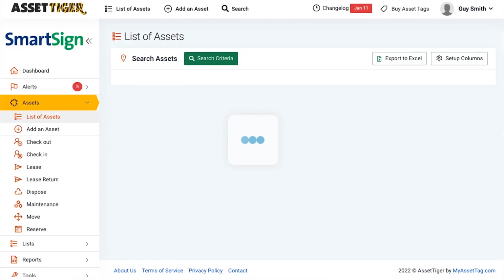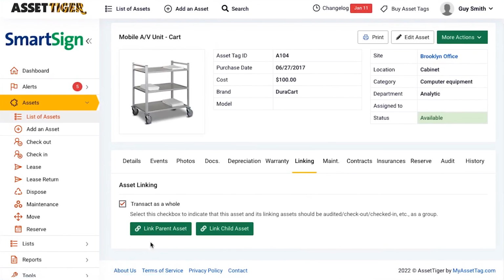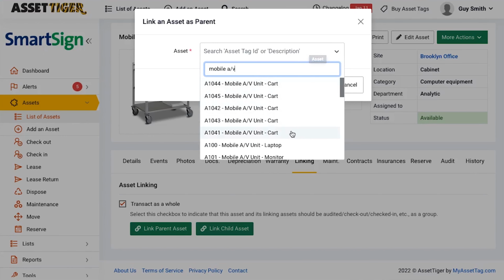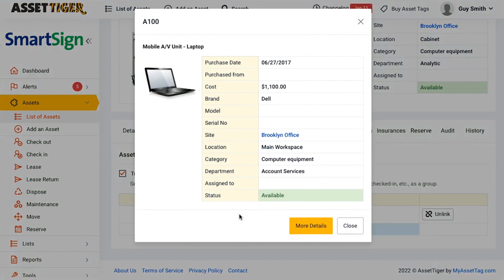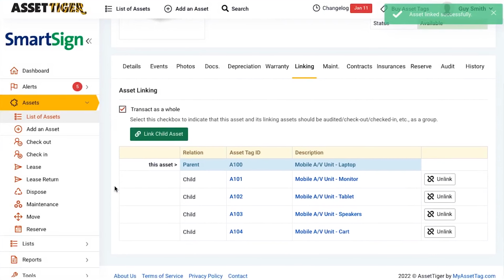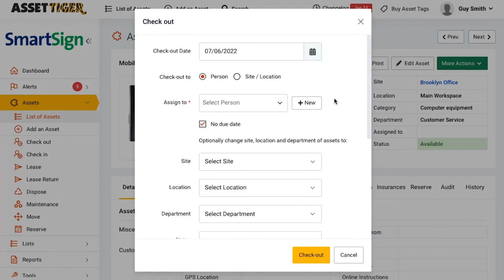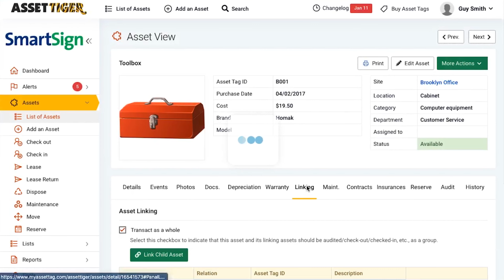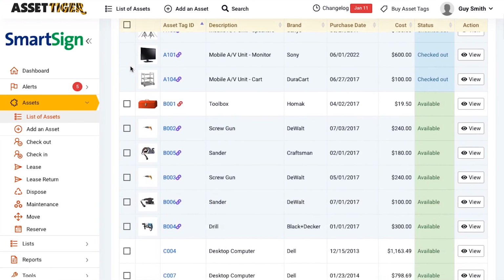Linking Assets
Master Your Asset Management with AssetTiger

In this tutorial, we dive into the features and functionality of AssetTiger, the industry’s most powerful and user-friendly asset management software. Our "How-To" series is designed to help you streamline your inventory, eliminate loss, and take full control of your company’s equipment.

AssetTiger is a comprehensive, cloud-based solution built for businesses that need professional-grade tracking without the enterprise price tag. Whether you are managing IT assets, construction tools, or office furniture, AssetTiger provides the tools you need to stay organized.

Why Organizations Choose AssetTiger:
•Free for up to 250 Assets: A powerful start for small to mid-sized businesses.
•Unlimited Users: Give your entire team access at no additional cost.
•Mobile Efficiency: Use your smartphone as a barcode scanner for quick audits.
•Automated Alerts: Never miss a maintenance date or warranty expiration again.
•Detailed Reporting: Generate depreciation and financial reports in seconds.
•Customizable Interface: Tailor the platform to fit your specific industry needs.

Take Control of Your Inventory Stop relying on messy spreadsheets and outdated systems. AssetTiger offers a secure, centralized database accessible from anywhere in the world. From check-in/check-out tracking to long-term asset lifecycle management, we make it easy to protect your investments.